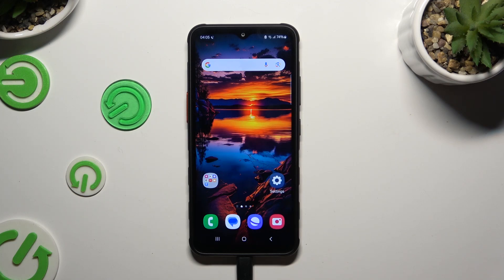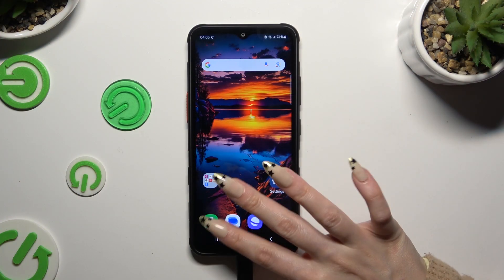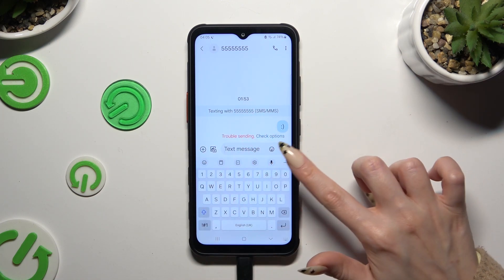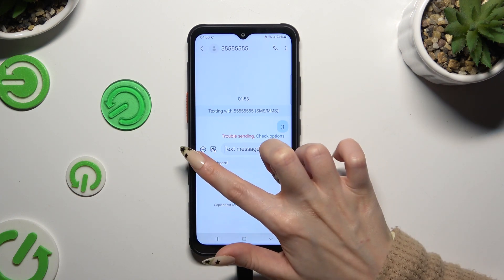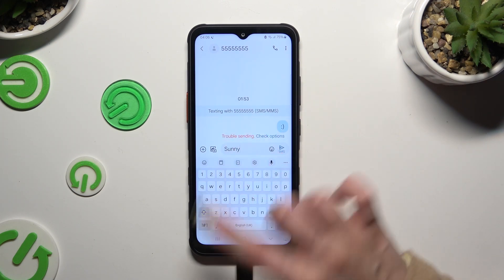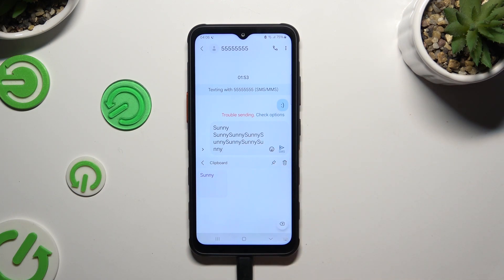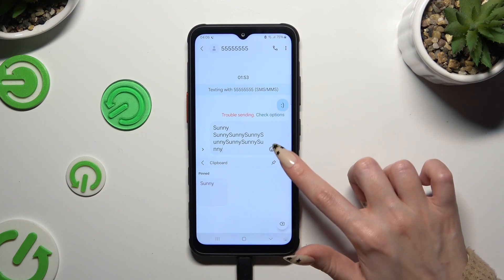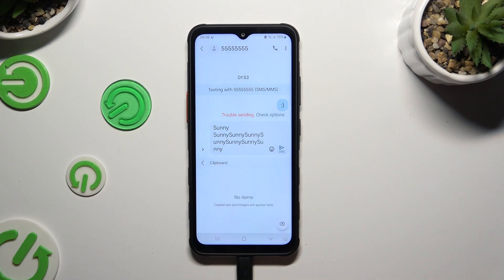How to Activate Keyboard Clipboard on SAMSUNG Galaxy XCover 7?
Find out more:
This tutorial provides a detailed guide on how to activate and use the keyboard clipboard feature on your Samsung Galaxy XCover 7 smartphone. The keyboard clipboard is a handy tool that allows you to store multiple pieces of text for easy access while typing. Whether you frequently use phrases, addresses, or other snippets of text, activating the keyboard clipboard feature can significantly enhance your typing efficiency. This tutorial will walk you through the steps to enable the keyboard clipboard on your device and utilize its functionalities effectively.

What is the keyboard clipboard, and how does it differ from the device's standard clipboard functionality?
Can I use the keyboard clipboard feature across different applications and text input fields on my Samsung Galaxy XCover 7?
Are there any limitations on the number of entries I can store in the keyboard clipboard?
Will enabling the keyboard clipboard feature affect the performance or battery life of my device?
Can I sync the entries stored in the keyboard clipboard across multiple devices or platforms?